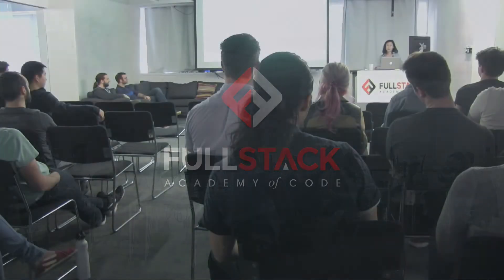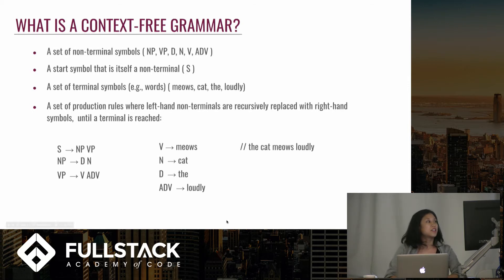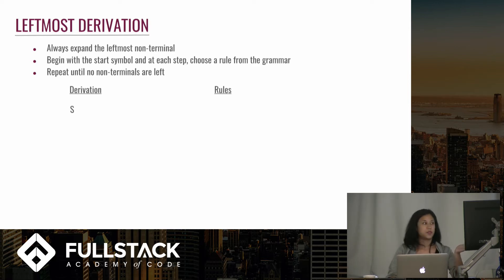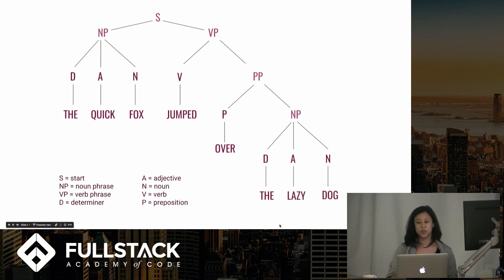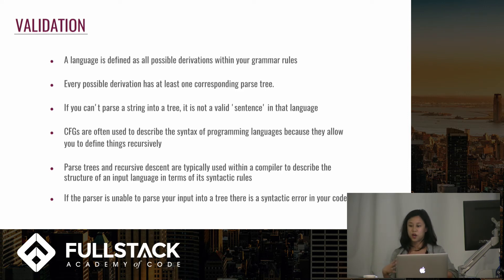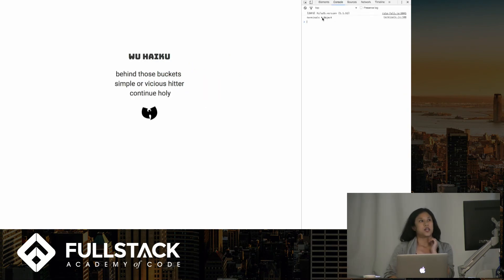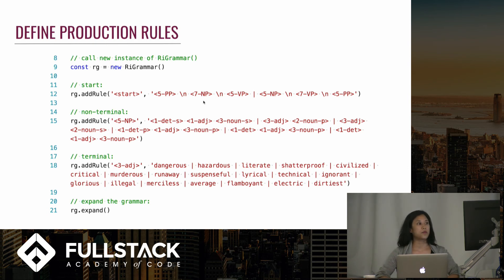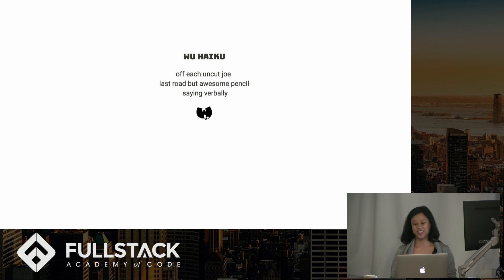Context-Free Grammar Examples - Digital Poetry with Context-Free Grammars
A Context-free Grammar (CFG) generates patterns of strings through a set of recursive production rules. In this video, we give an overview of how Context-free Grammars work and show examples through an app that randomly assembles haikus out of Wu-Tang lyrics.

Watch this video to learn:

- What is a Context-free Grammar
- The components of a Context-free Grammar
- Examples of how Context-free Grammars work